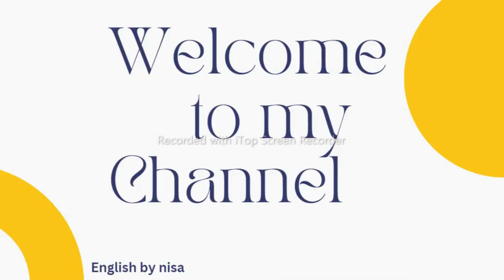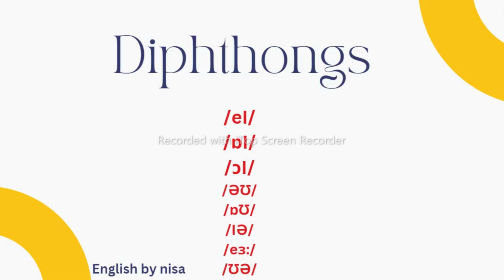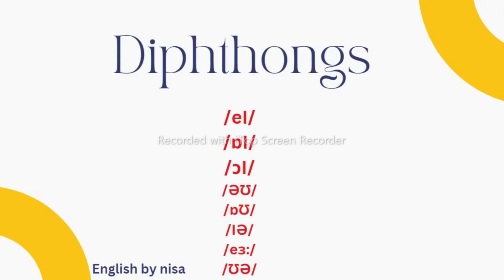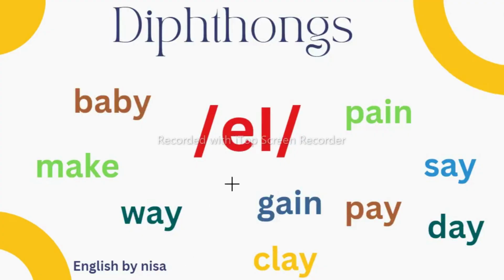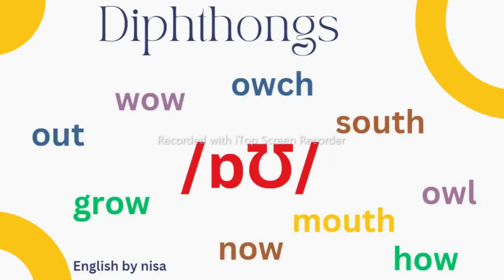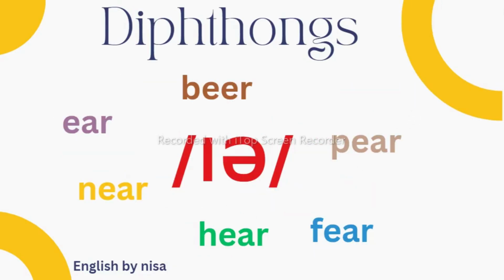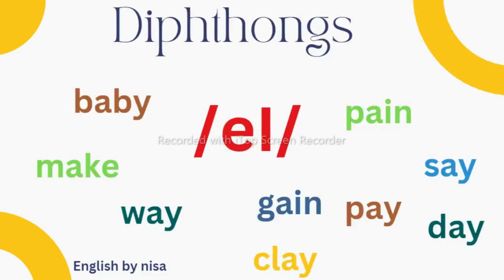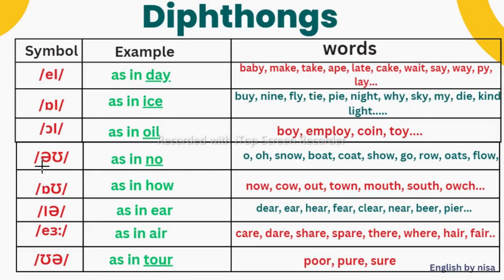Diphthongs || Double vowel sound in English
# Dipthongs
diphthongs,dipthongs,
diphthong,
english diphthongs,
diphthongs in english,
diphthongs vowel sounds,diphthongs oi
oy,diphthongs english,diphthongs ou ow oi oy,
examples of diphthongs,vowel diphthong
,diphthongs pronunciation,
diphthongs examples words,diphthongs chart,diptongo,
dipthong practice,diphthong sounds,diphthongs definition and examples,how to sing diphthongs,learn about diphthongs,english diphthong,vowel diphthongs for kids,dipththongs